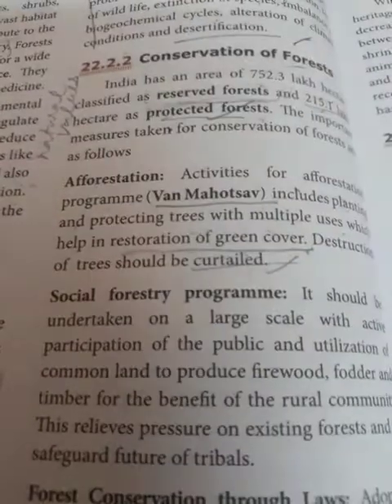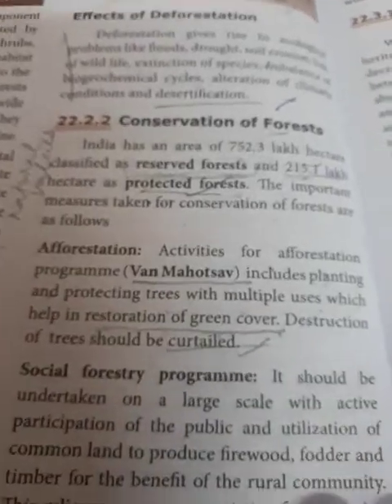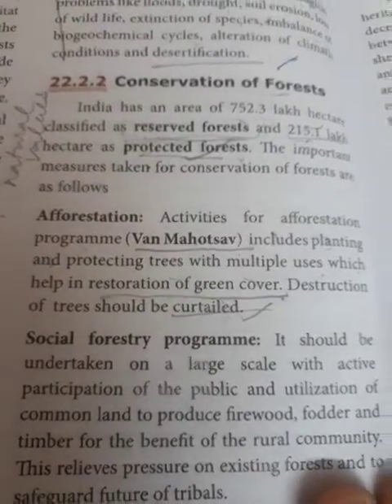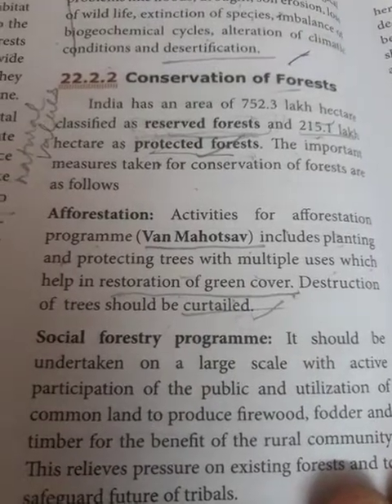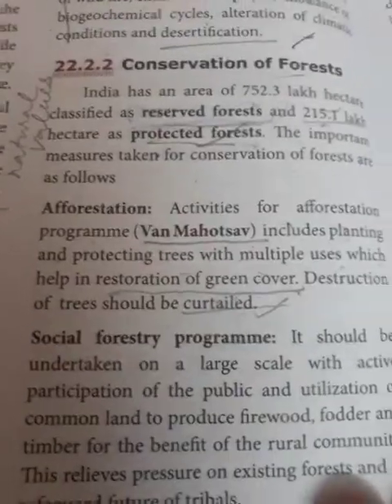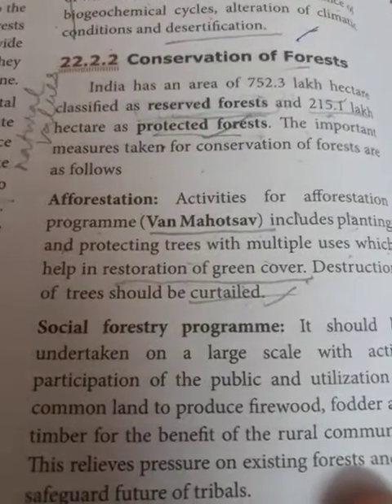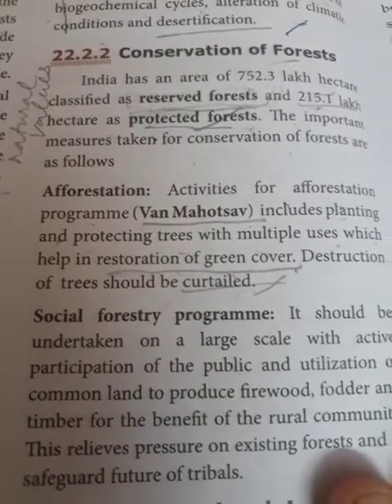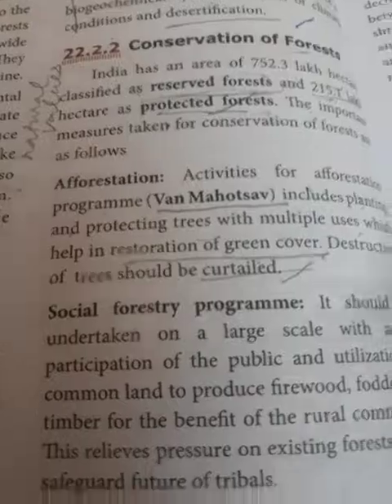15 May 2020